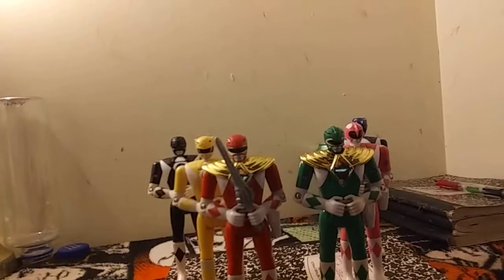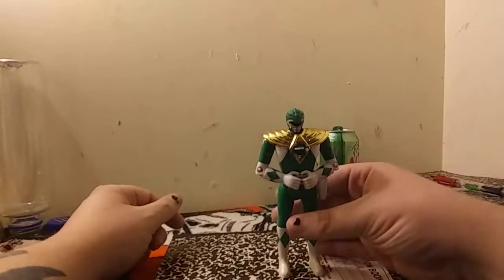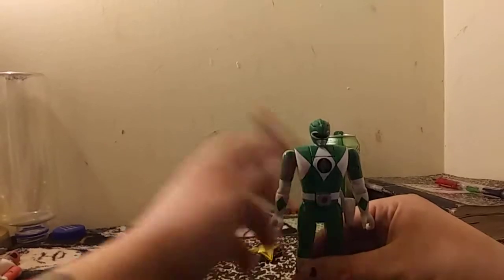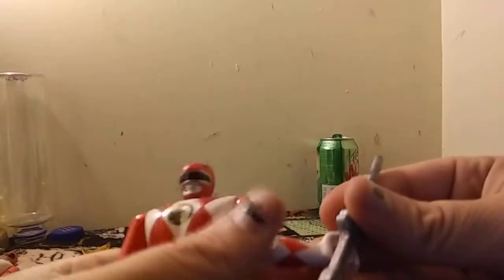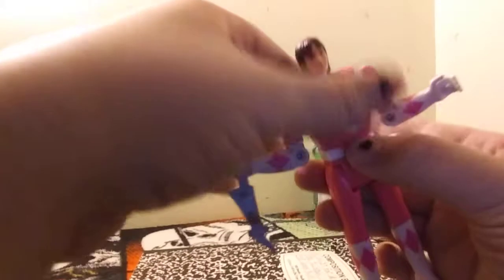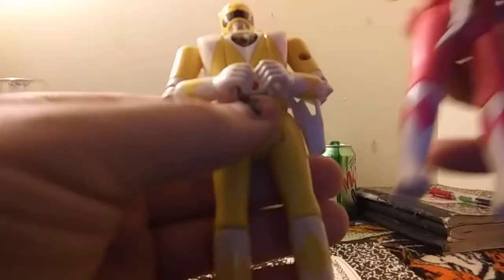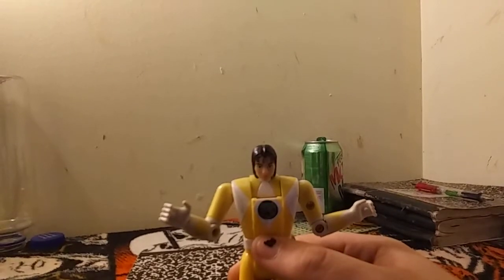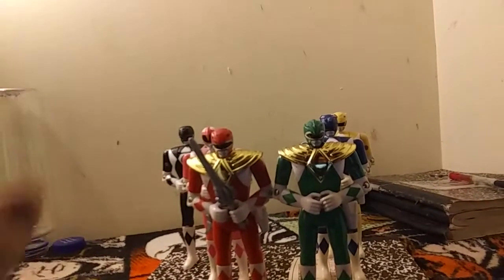1993 automorph 6 figure review!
In this video i review the 6 1993 automorphin power ranger figures some of their weapons and shiled!